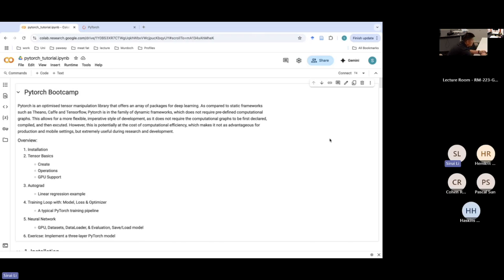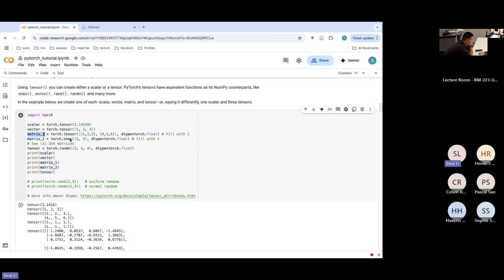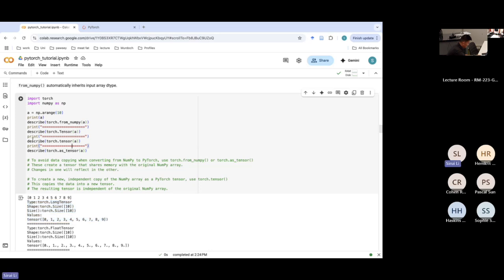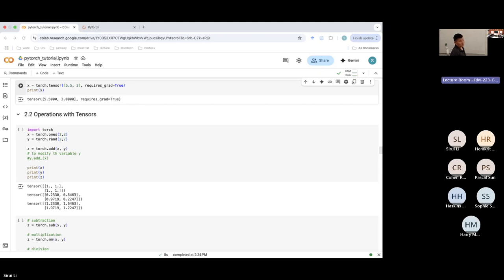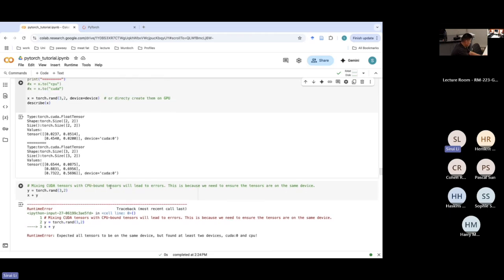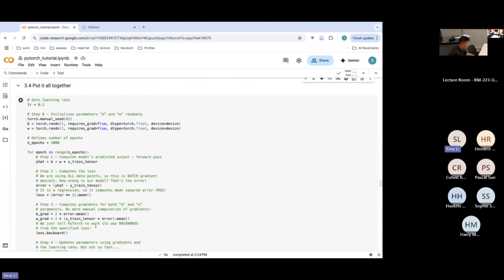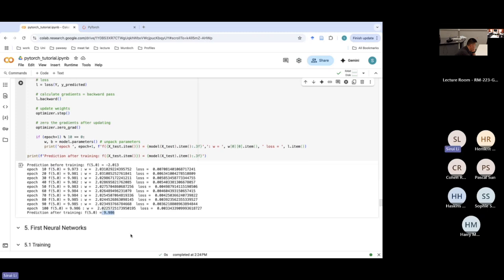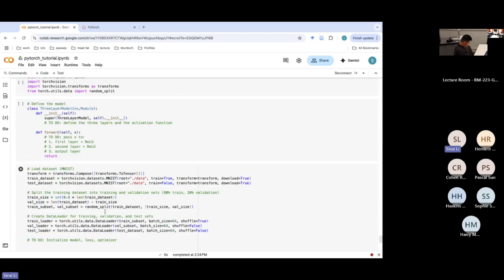Introduction to PyTorch and Deep Learning